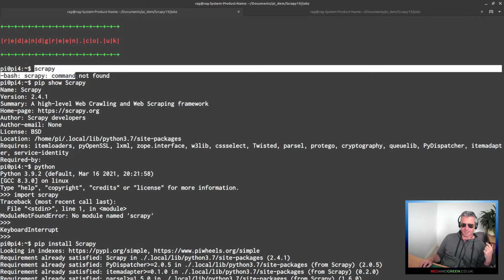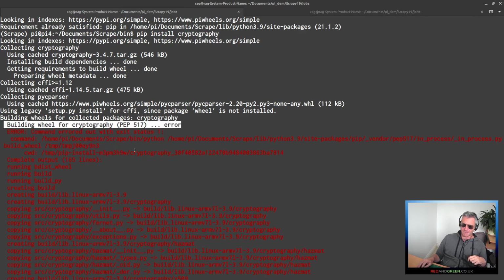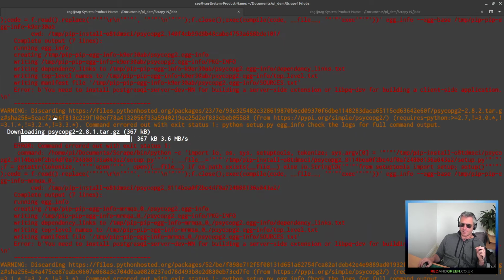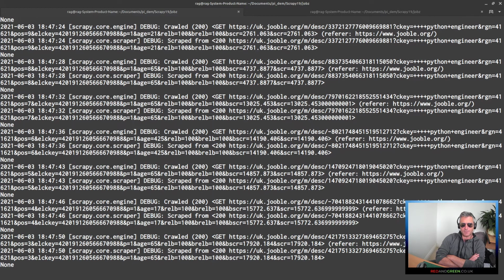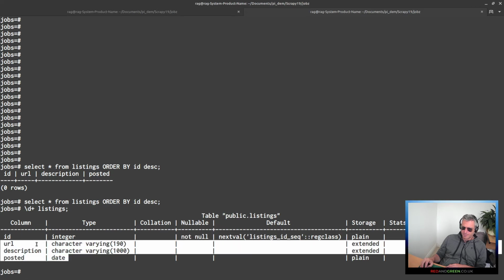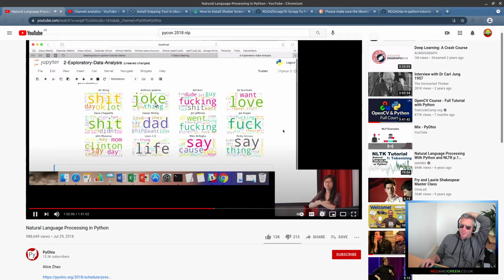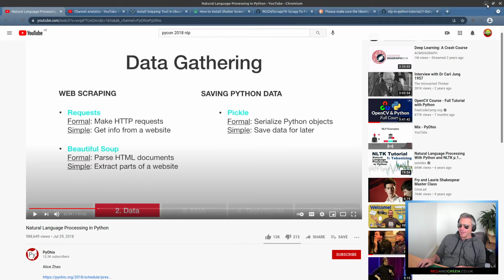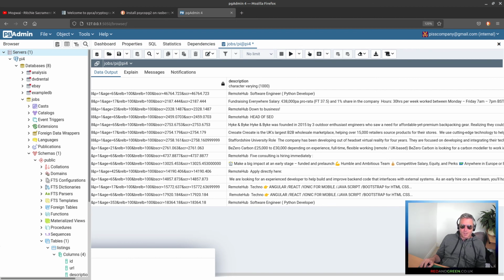How To Fix Scrapy Installation Errors | Web Scraping Jobs : Scrapy + Linux + SQL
Tip on how to install / fix Scrapy and a look at 'Natural Language Processing in Python from PyOhio'

(Main faux pas with Scrapy and Postgres)
pip install cryptography
sudo apt-get build-dep python3-lxml

For postgres : pip install psycopg2-binary
Psycopg is the most popular PostgreSQL database adapter for the Python programming language.

= chapter timings =
0:00 fixing scrapy
6:24 running scrapy
11:03 checking SQL for empty table
13:20 viewing new scraped results in SQL
16:50 pgadmin4
19:59 'Natural Language Processing in Python'